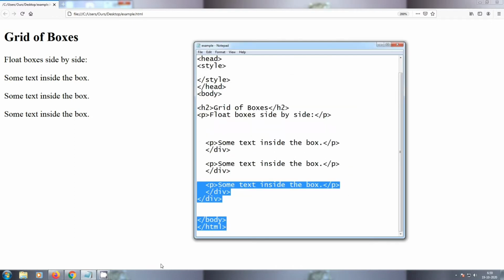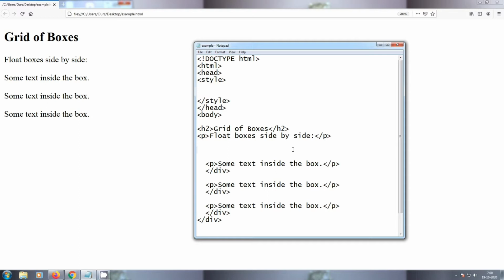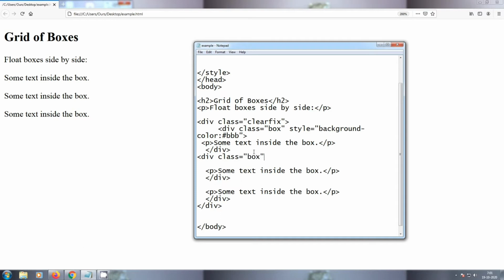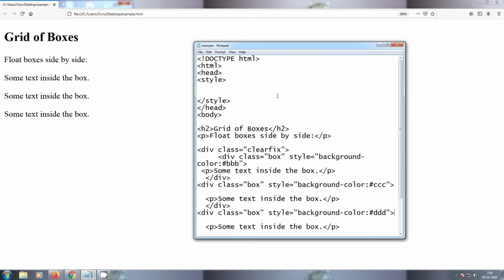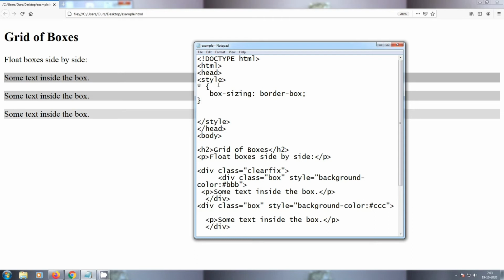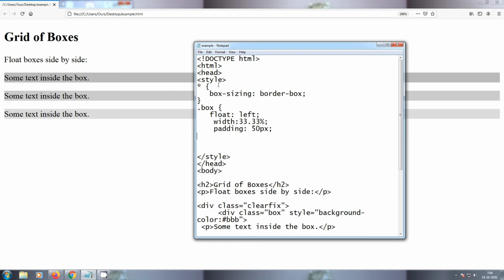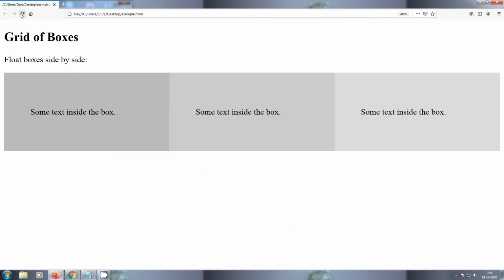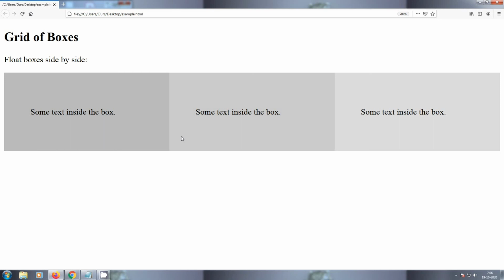How to add boxes side by side with css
Ours Computer Learning Css layout

Current topic::clear act in css

Copied to clipboard For improvements and help better, please comment on the videos.